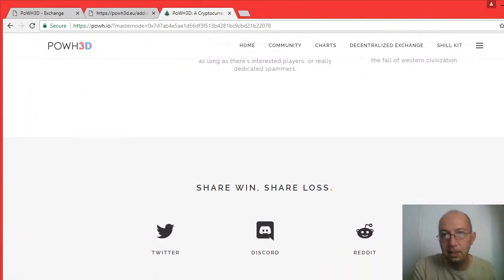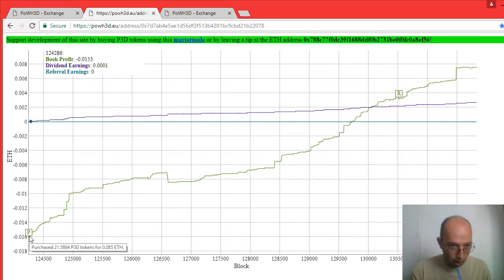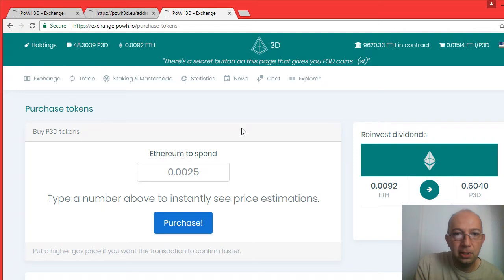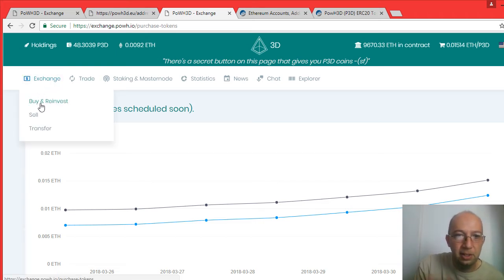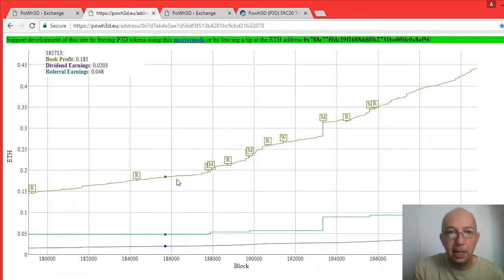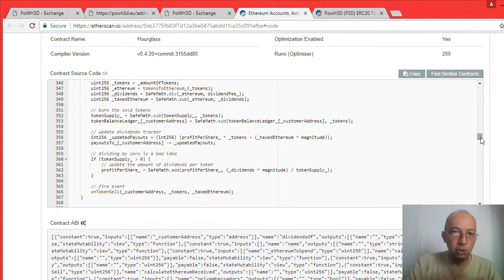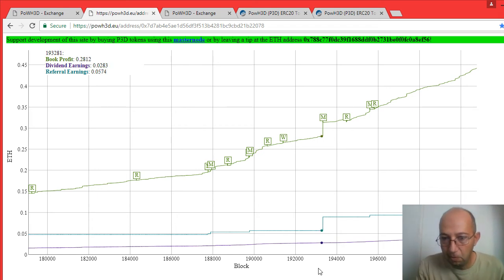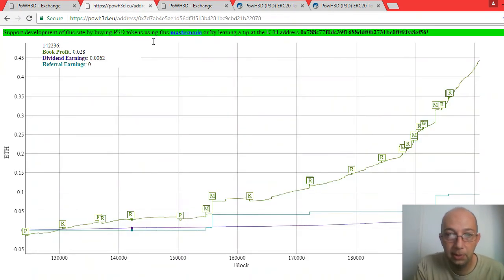P3Dcoin.com Proof Of weak Hands 3D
Be sure to checl him out and Sub.